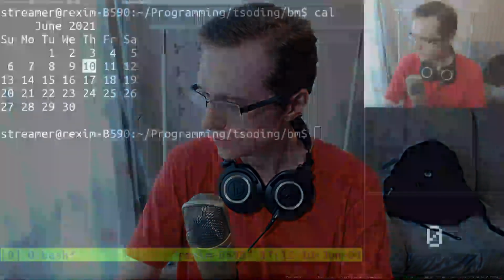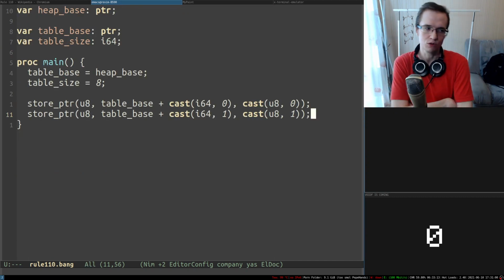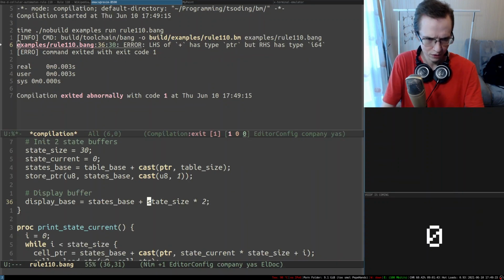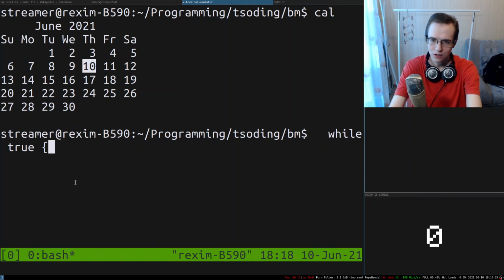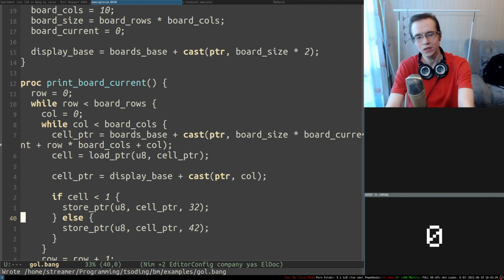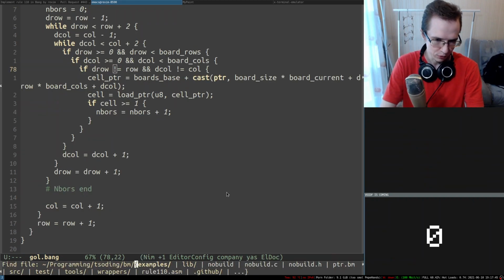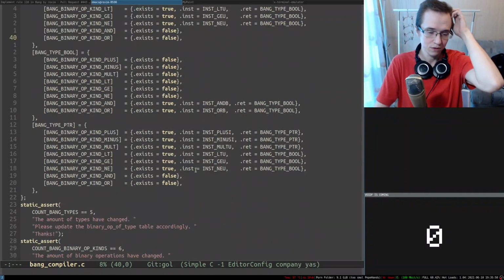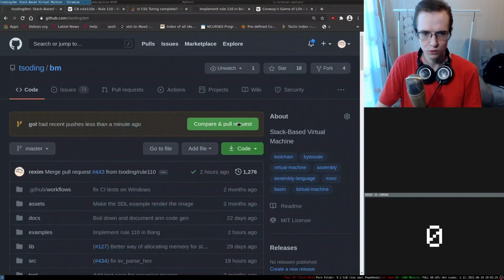Proof That My Language is Turing Complete